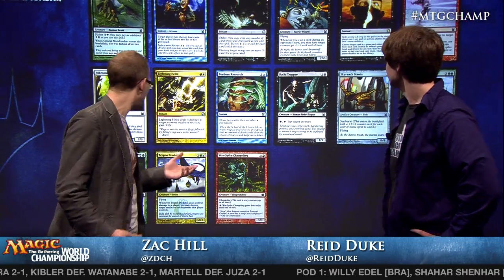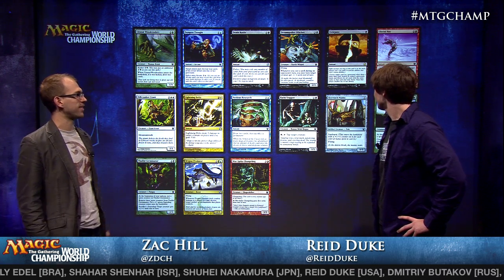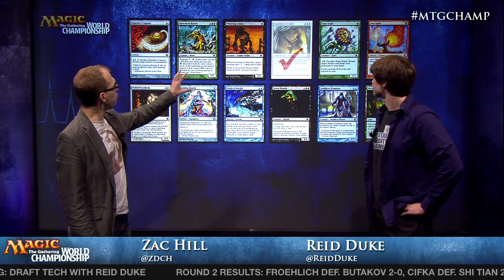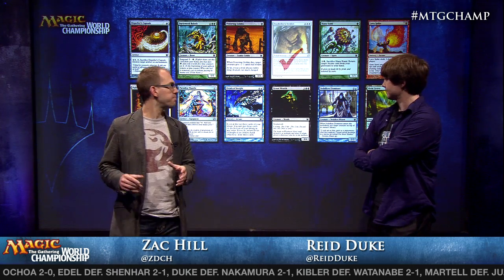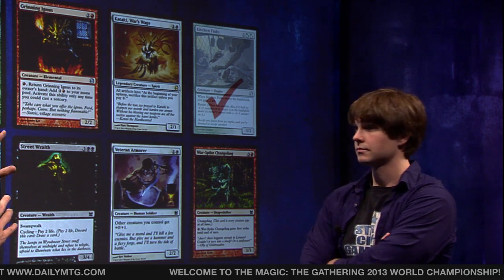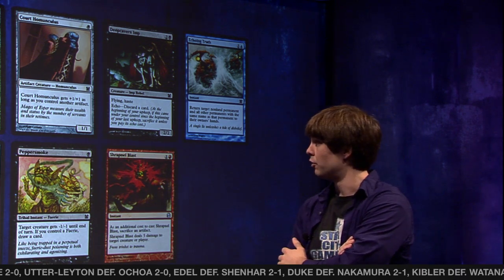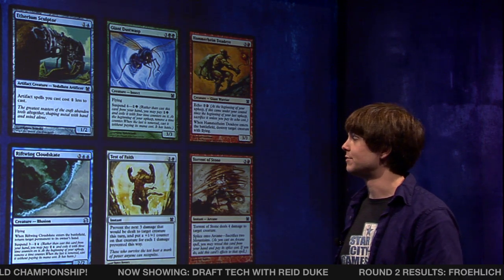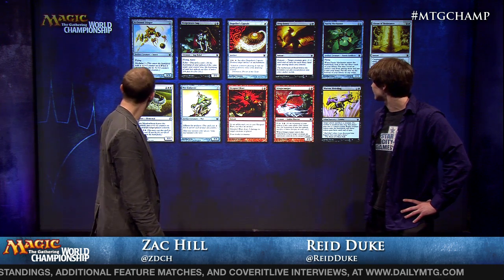2013 World Championship Draft Tech: Modern Masters with Reid Duke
Zac Hill talks with Reid Duke about his Modern Masters Booster Draft at the World Championship which saw him start the tournament 3-0.